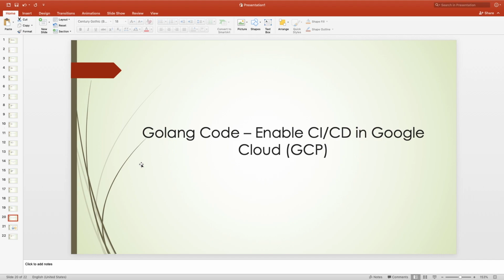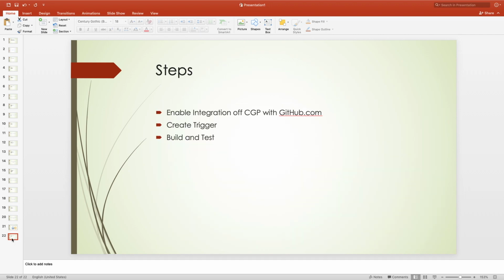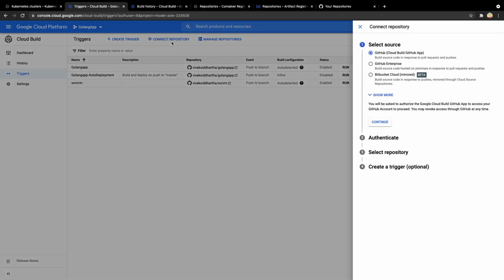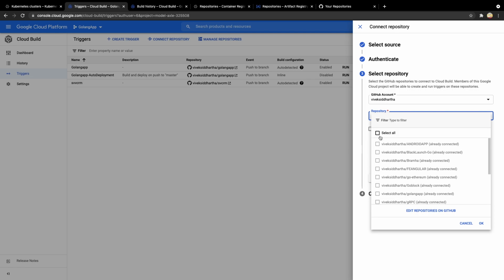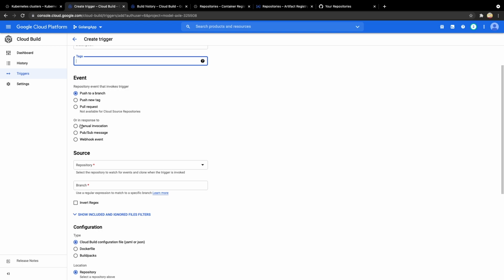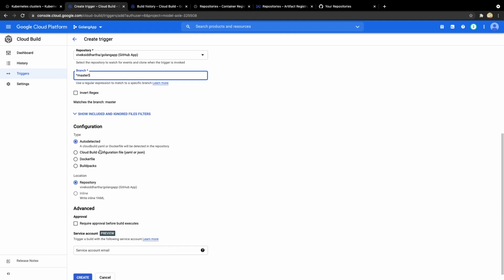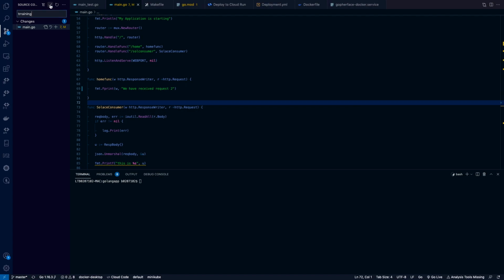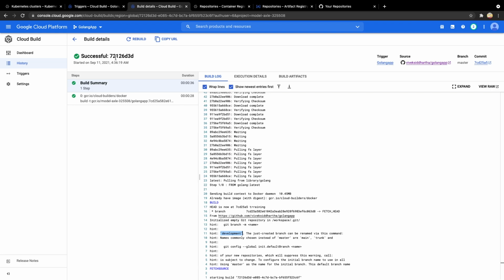Golang Code – Create Go build on Cloud Code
Check-in code and enable the CI/CD Process using Github and Google Cloud